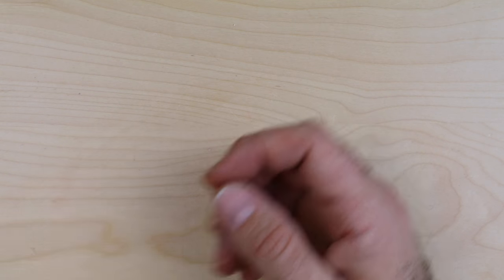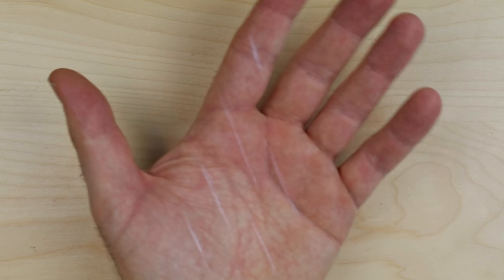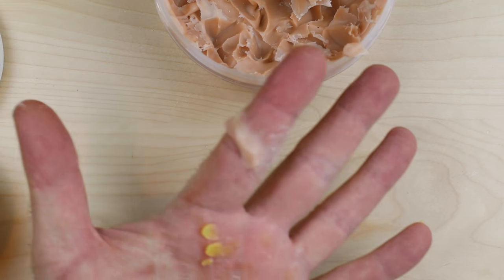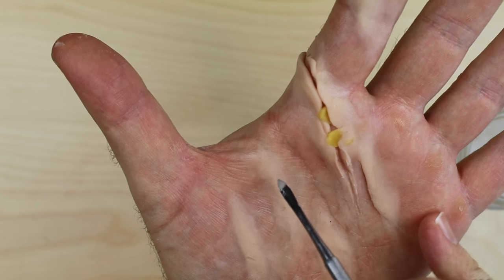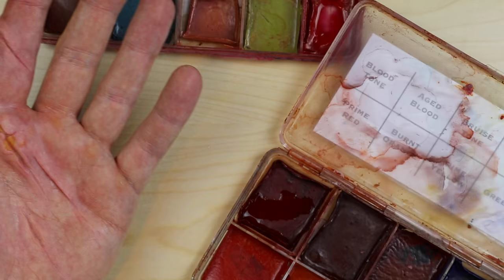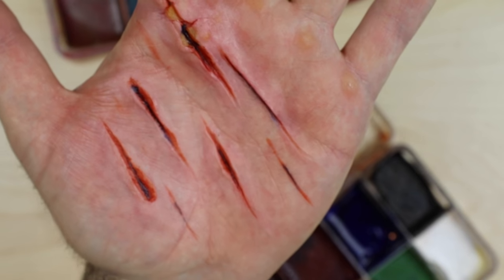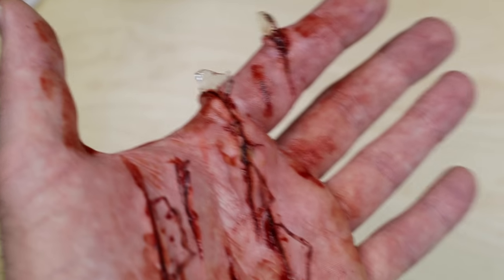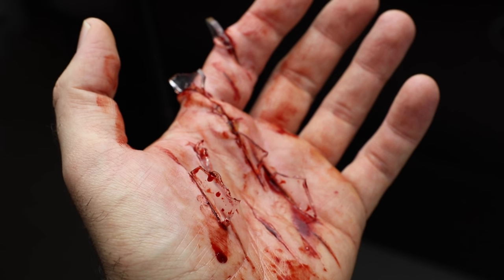Glass hand makeup tutorial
A simple glassed hand injury that looks like you've fallen through a glass door. This is created using siliglass (silicone glass) You could also recreate the cuts with skin safe silicone for a more permanent look.

What you'll need to create this look is:
Siliglass
Nose and scar wax
Spirit gum or prosaide
Petroleum jelly
Sculpting tools
Mix of brushes and sponges
Skin illustrator palettes or cream makeups
Blood (preferably an aged or dark colour)

Warning: Be safe and only work with what you understand. With any makeup please make sure you patch test on the skin before applying materials to yourself or someone else to ensure there's no allergic reaction.